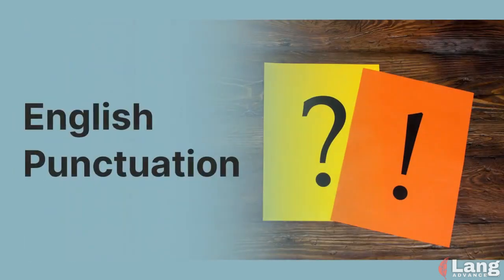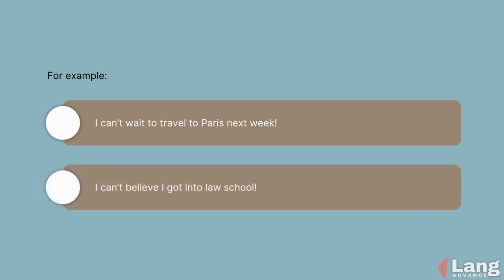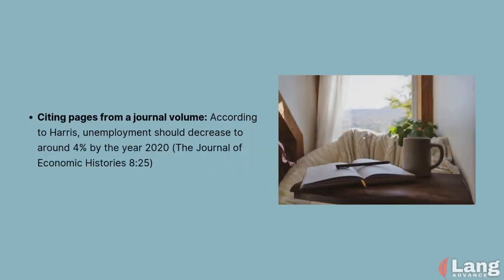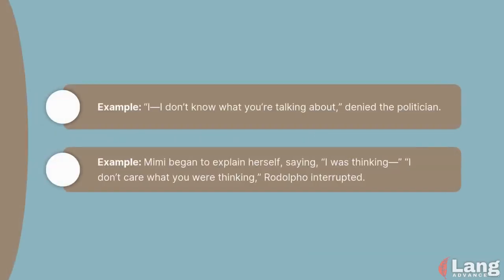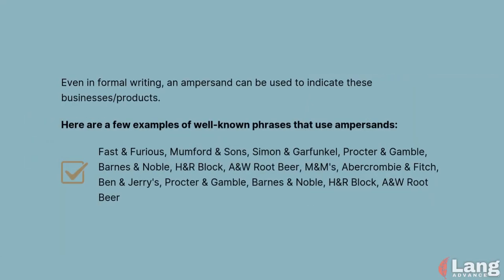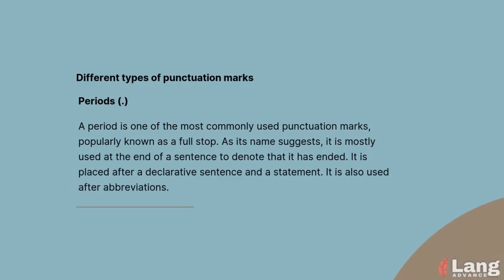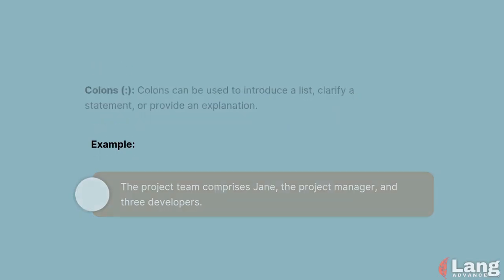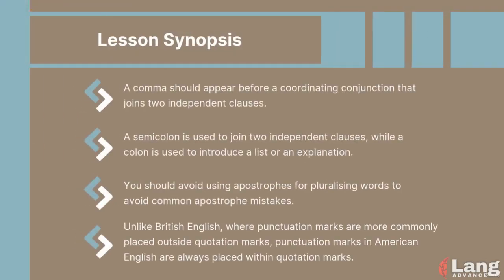Master English Punctuation in Under 4 Hours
Learn English punctuation rules and master the art of writing in just under 4 hours. This comprehensive guide covers all the essential punctuation marks, including commas, semicolons, colons, and more. With clear explanations and examples, you'll be able to improve your writing skills and avoid common punctuation mistakes. Whether you're a student, writer, or professional, this video is perfect for anyone looking to enhance their English language skills and become a proficient writer. By the end of this video, you'll have a thorough understanding of English punctuation and be able to apply it in your everyday writing. So, let's get started and master English punctuation in under 4 hours!